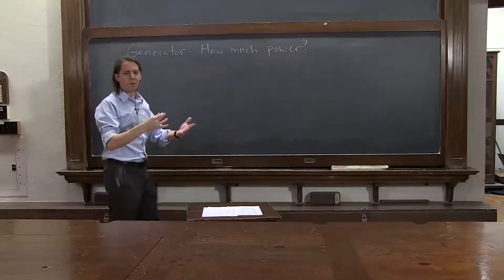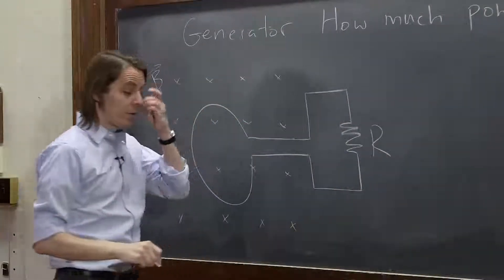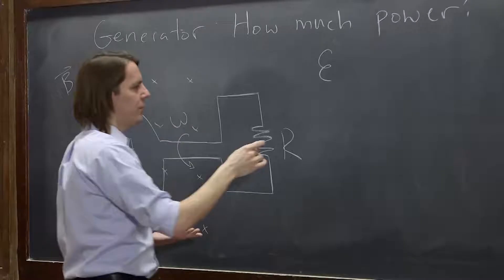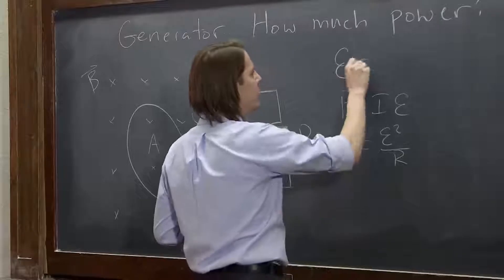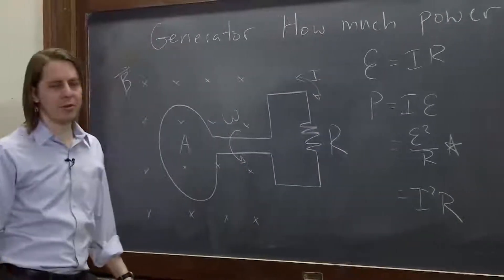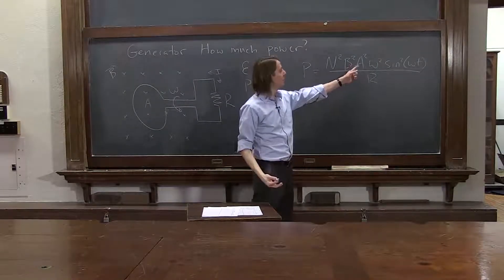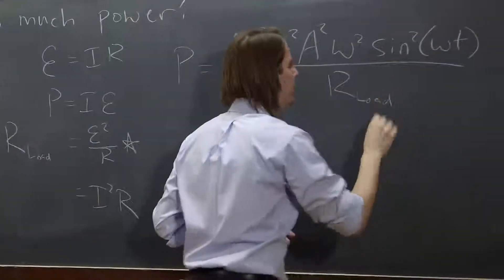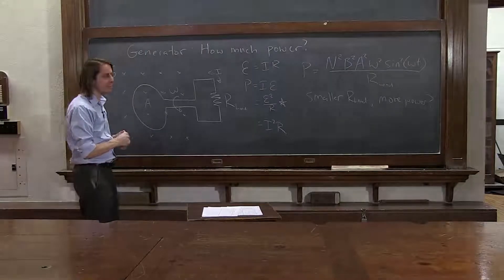PHYS 102 | Electric Generator 2 - Power Created by a Generator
By assuming that the generator is driving a simple resistor, we calculate the power generated in the resistor.